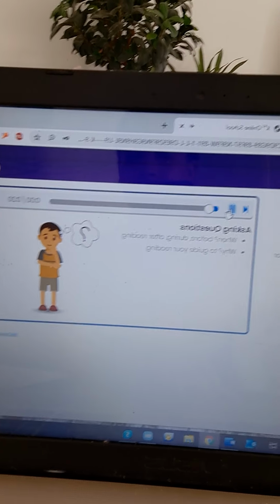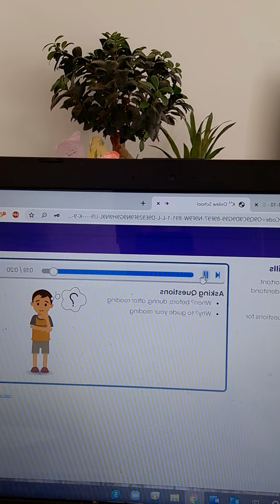Language Arts Part 1